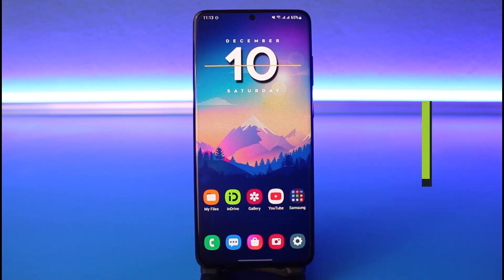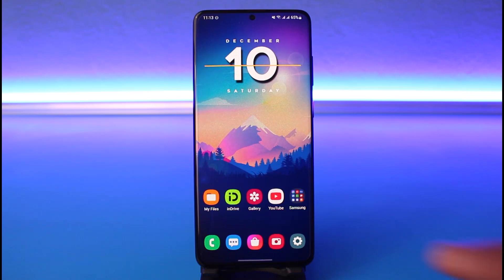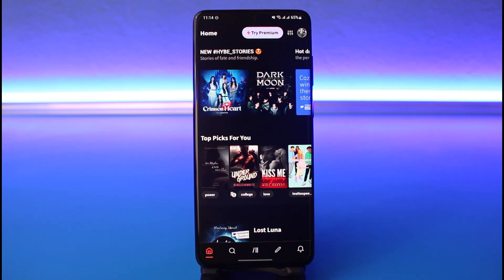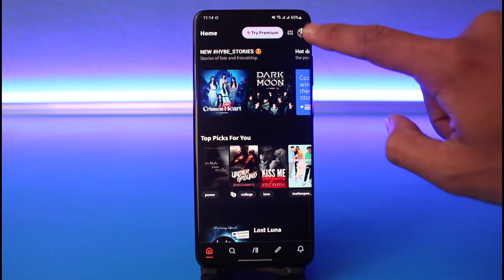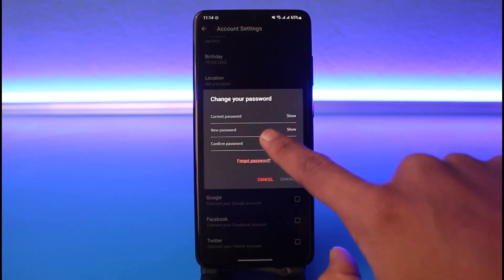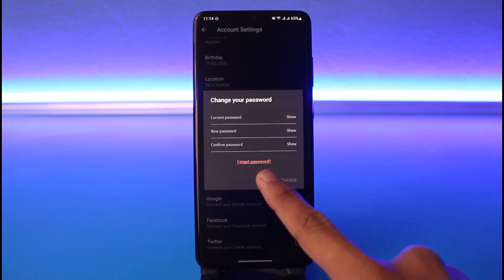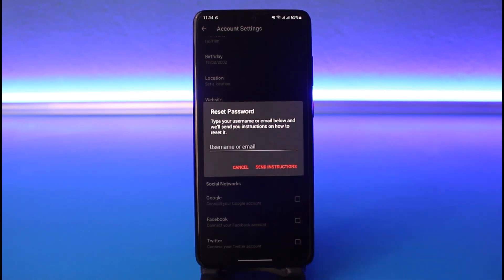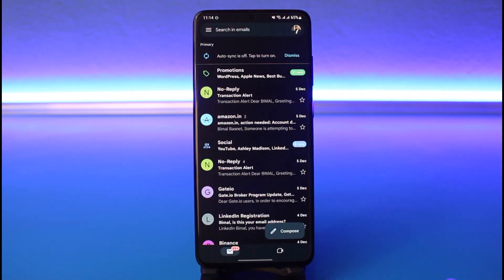Log Out Wattpad from Another Device !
In this tutorial video, I will quickly guide you on how you can log out of Wattpad from another device. So make sure to watch this video till the end. We try to be responsive to as many questions as possible.

Follow the below steps:
1) Open the Wattpad app
2) Tap on the profile icon
3) Go to the Settings Page
4) Tap on Account Settings
5) Choose a Password
6) Change your password and apply the changes
7) When you change your password, everyone will be automatically logged out
8) That's all it takes to log out of Wattpad from another device.

~Timestamps:
0:00 Introduction
0:13 Log Out Wattpad from Another Device
1:22 Conclusion